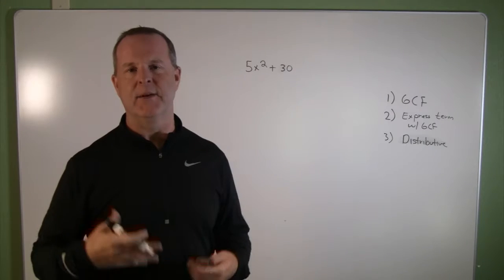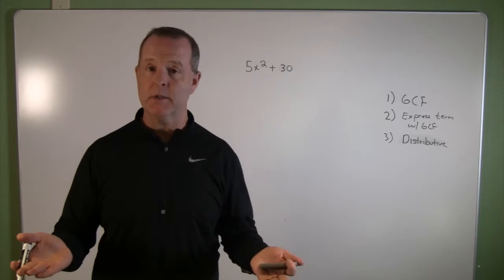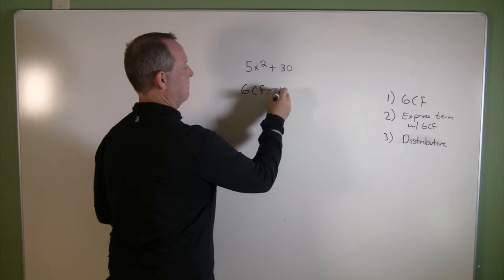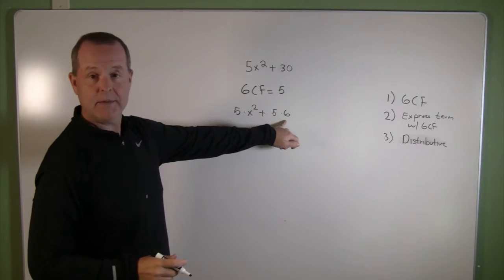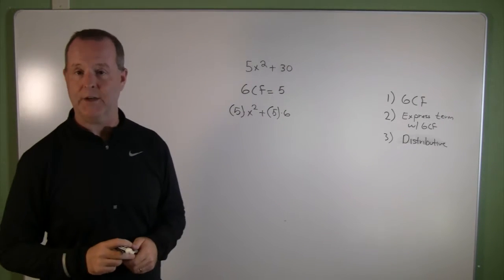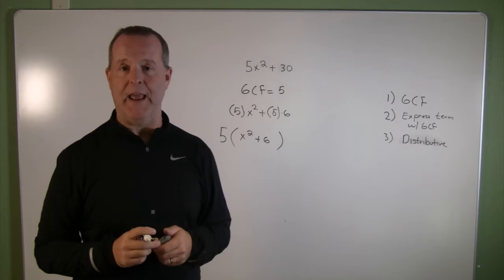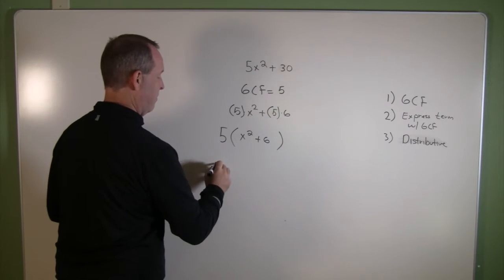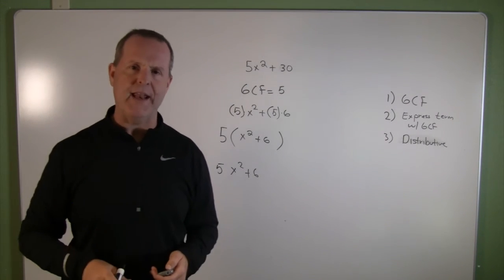Factoring our the Greatest Common Factor